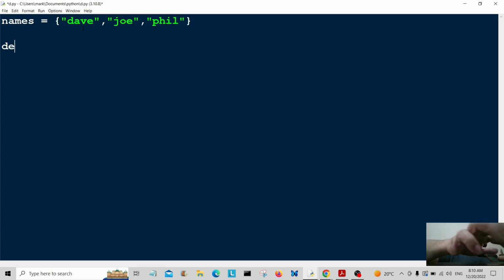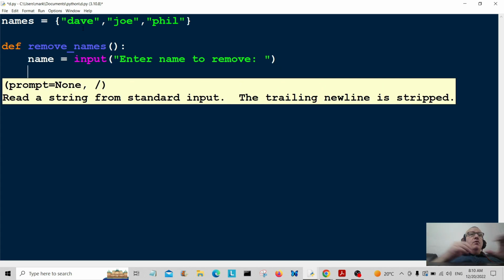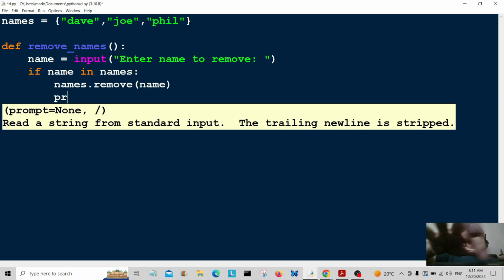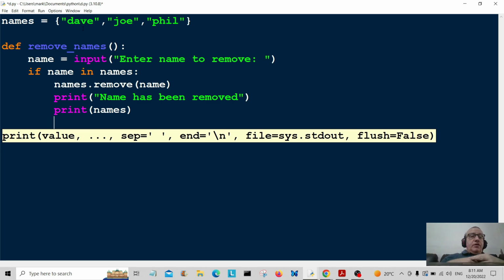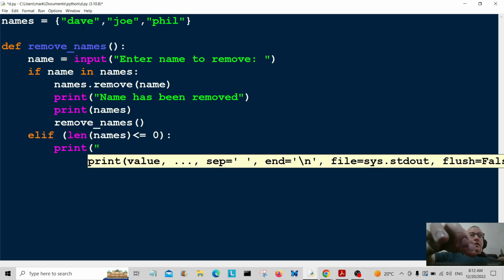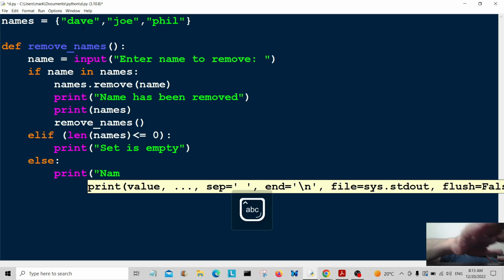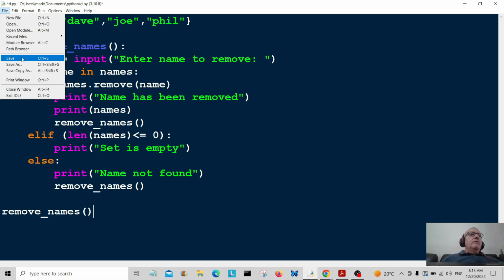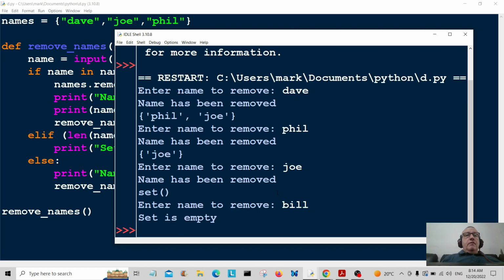Python Sets - Removing Items From A Set In Python - Beginners Code Examples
How To Remove Items From A Set In Python. Beginners Python Tutorial Code Example With Source code 2022.